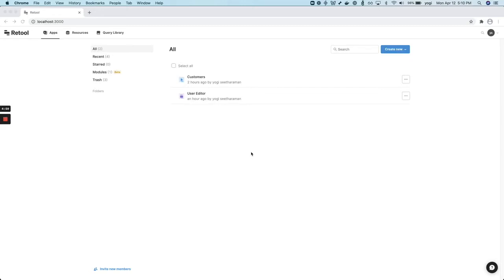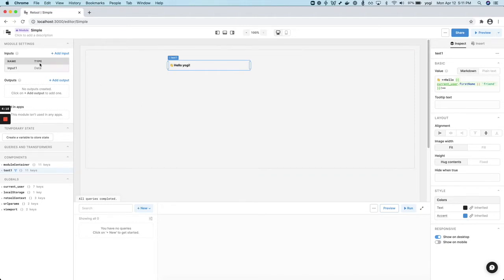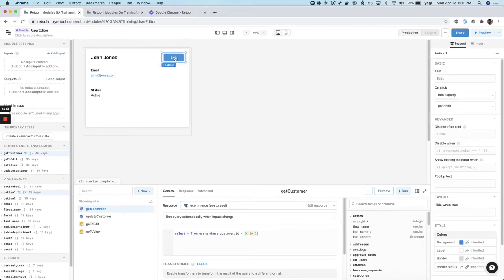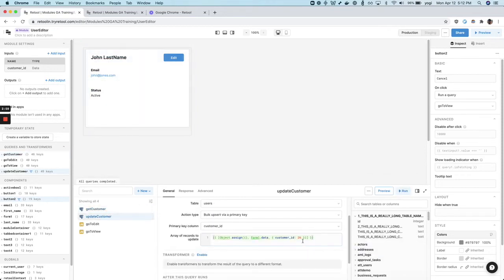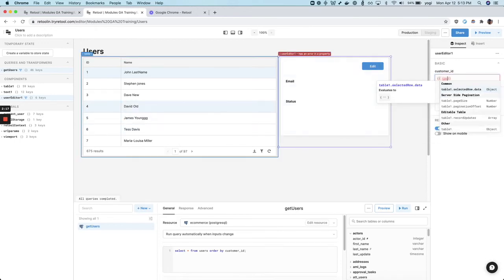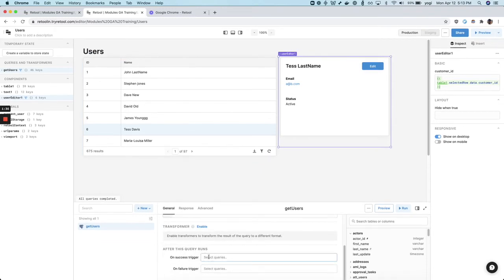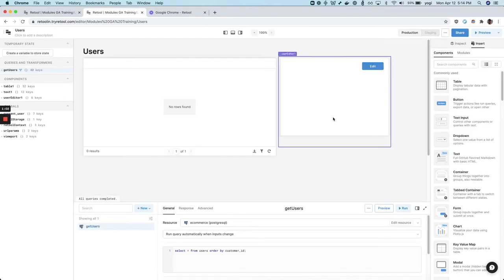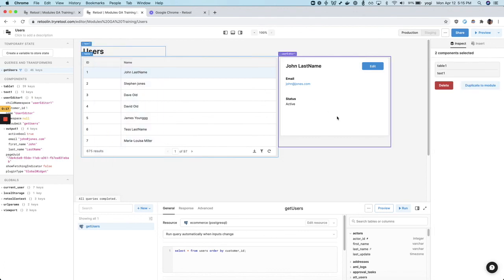Introducing Modules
Quick 5-min overview of Modules